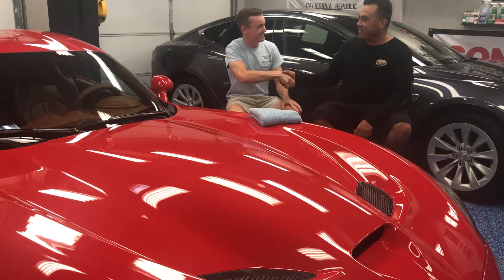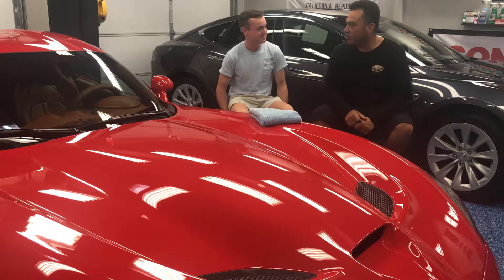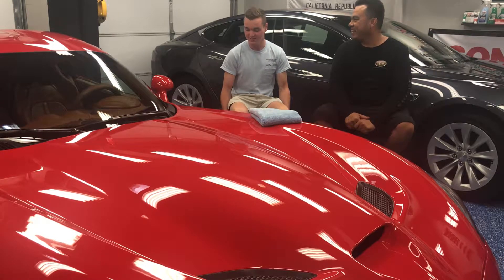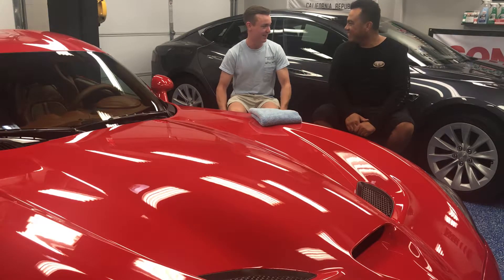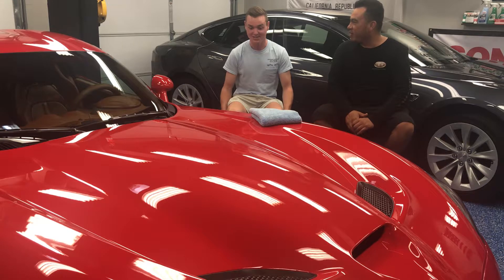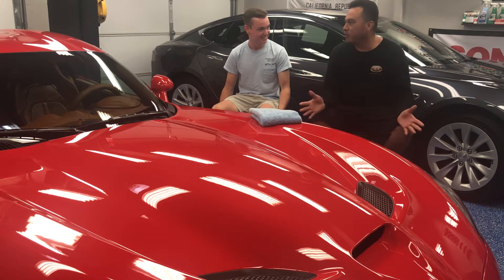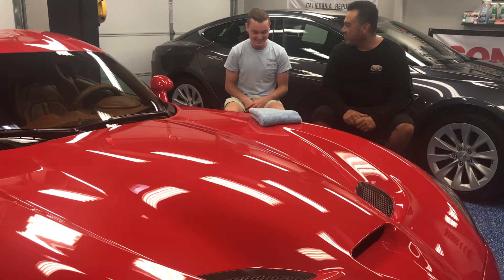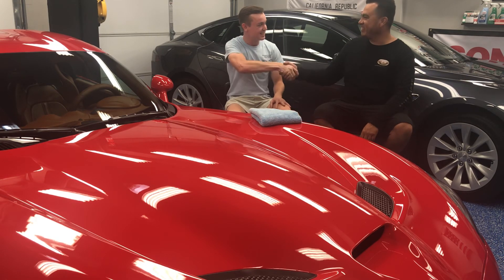Red viper testimonial video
Swirl removal, Ceramic Pro 9H, Ceramic Pro light, self cleaning effect, hydrophobic effect, super easy maintenance, glass finish effect.